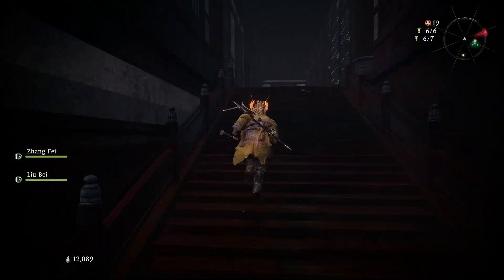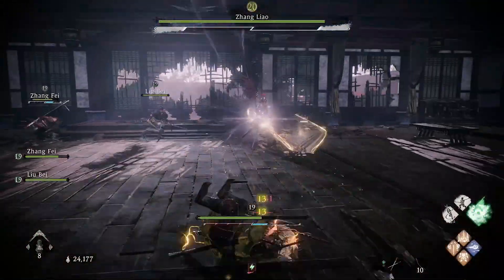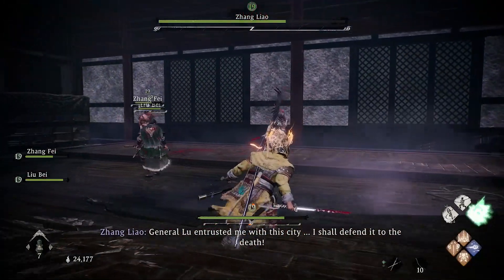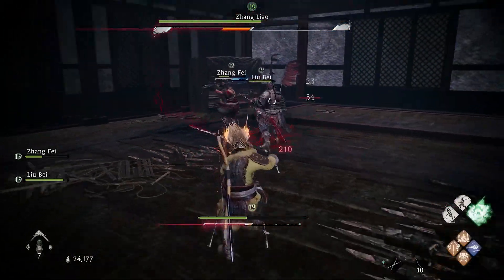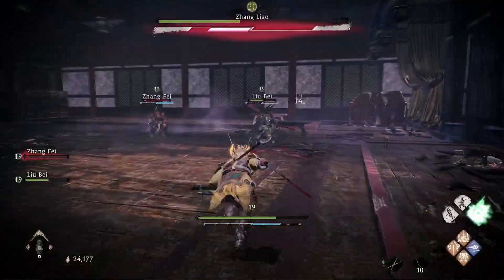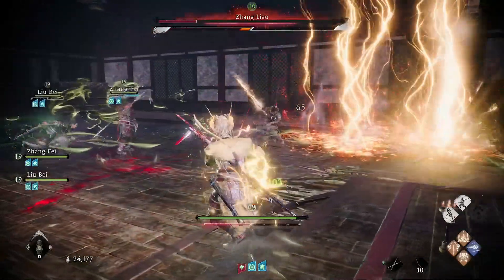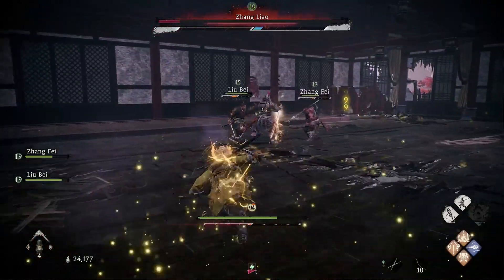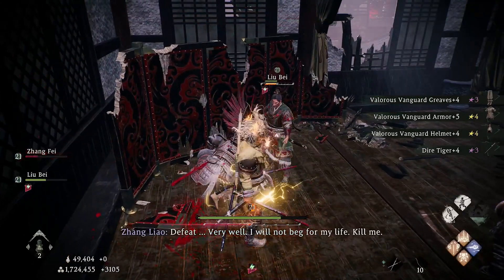Wo Long Fallen Dynasty Zhang Liao Boss Tips - How to Beat Wo Long Fallen Dynasty Zhang Liao (Guide)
Wo Long Fallen Dynasty Zhang Liao boss, one that was quite tough compared to a lot of the boss fights I've had in this game. It was however a little bit easier than a small amount of other bosses fought in the game so far and this is boss number 13 in the game, we're not too far away from the end at this point. In this video we are covering Wo Long Fallen Dynasty how to beat Zhang Liao and as long as you're patient, you have a high morale rank and you take advantage of your companions and divine beast you should be alright in this fight, just be careful of the lightning attacks and remember to deflect.

Wo Long Fallen Dynasty thirteenth boss starts straight away with a divine beast to not only summon a load of lightning strikes but also enchant/imbue his weapon with the lightning element and it does seems way scarier than it actually is but there is a single phase in this Wo Long Fallen Dynasty boss fight that will cause a lot of frustration if you get close without winning although I can't really see that happening. You do have 2 companions by default and you have full access to your divine beast to help out so make sure you utilize them.

These Wo Long Fallen Dynasty tips will help you nail the Wo Long Dynasty Zhang Liao fight and make progress in the game plus there will be plenty more Wo Long Fallen Dynasty guide videos coming soon. Let me know your thoughts about the Wo Long Fallen Dynasty Zhang Liao boss fight in the comments below :D